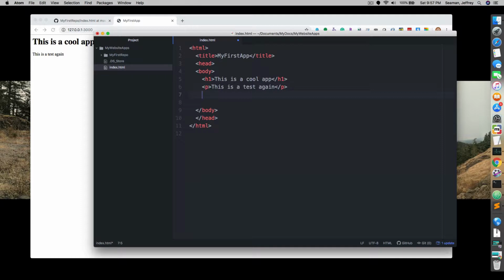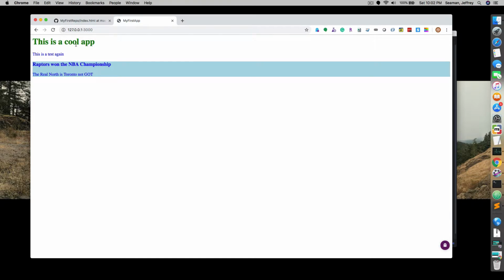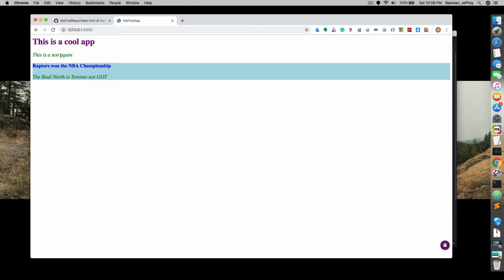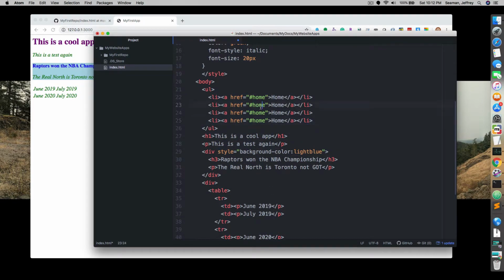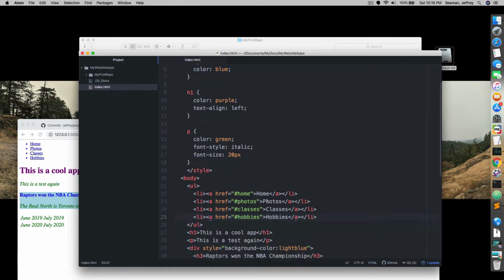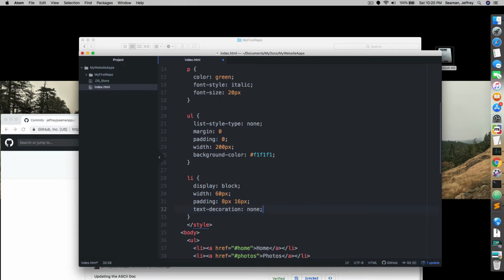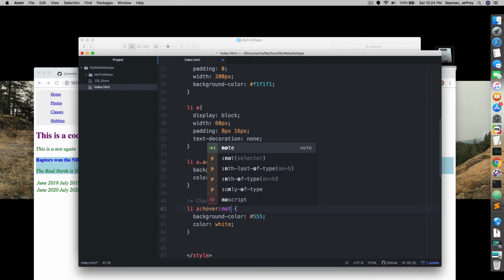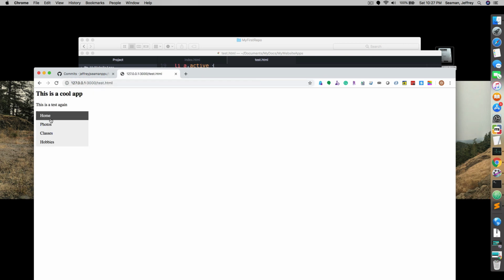CMPS262 Mod2 Lab1